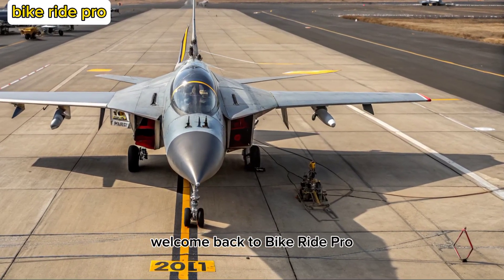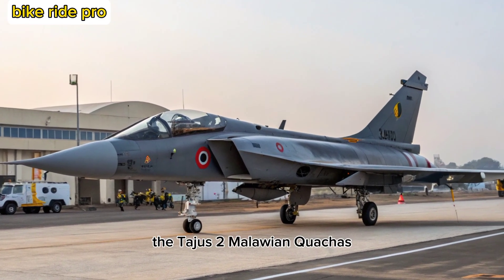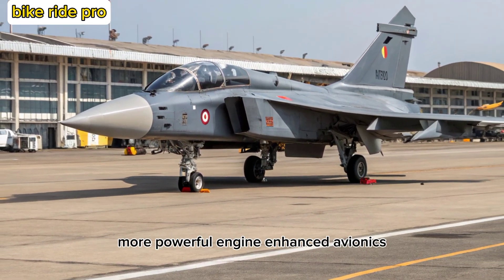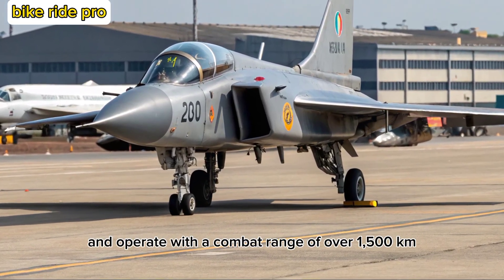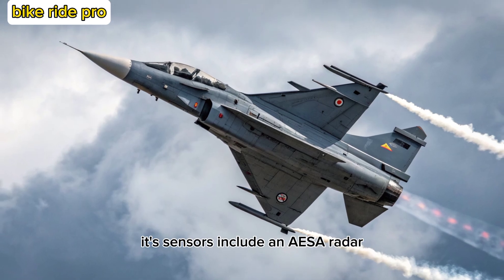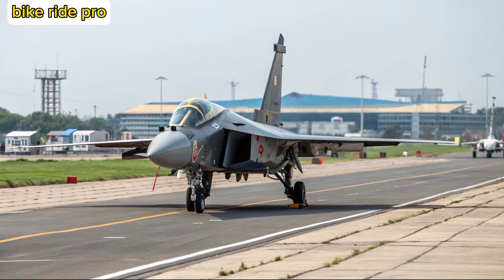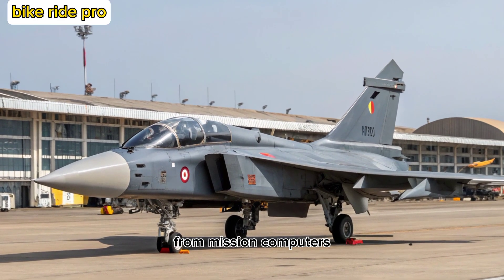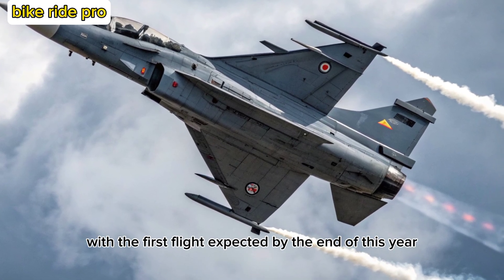New 2025 HAL Tejas MK2 Is Here — India’s Most Powerful Fighter Jet Yet!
2025 HAL Tejas MK2 Is Here — India’s Most Powerful Fighter Jet Yet!

 Description

The 2025 HAL Tejas MK2 has finally arrived, marking a huge milestone for India’s defense industry. With jaw-dropping upgrades, advanced stealth features, and unmatched agility, this fighter jet is ready to take on the world’s best. In this video, we reveal everything about the Tejas MK2’s specs, weapons, and what it means for the future of aerial combat.

Inside this video:

Full breakdown of new tech and capabilities

Weapons systems that pack a serious punch

How Tejas MK2 compares with global rivals

Production status and deployment plans

The game-changing features you didn’t expect

 Cover Titles

HAL Tejas MK2 Is a Total Game-Changer for India

2025 Tejas MK2: The Fighter Jet That Could Beat the Best

India’s Most Advanced Jet Has Finally Arrived

Tejas MK2 vs The World’s Top Fighters — Who Wins?

The Tejas MK2 Has Secret Weapons You Didn’t Know About

How HAL’s Tejas MK2 Will Rule the Skies

The Future of Indian Air Power Is Here

2025 Tejas MK2 — What Makes It So Powerful?

Tejas MK2 Unveiled — This Changes Everything

Can India’s Tejas MK2 Take On Global Giants?